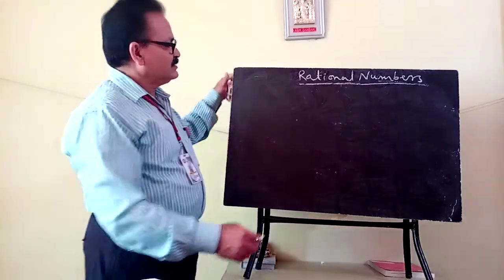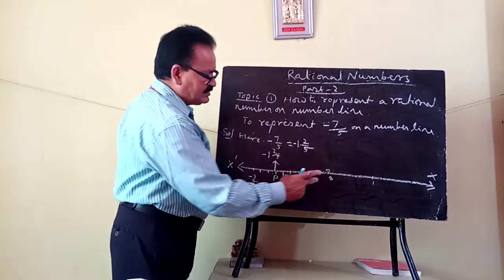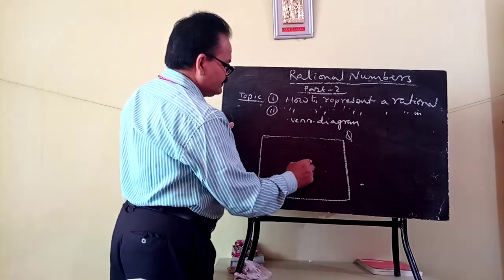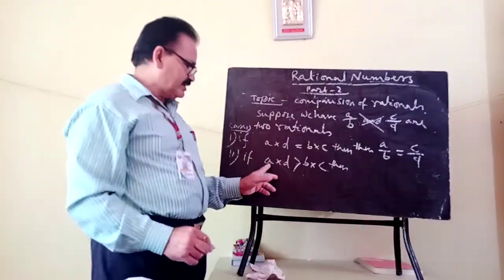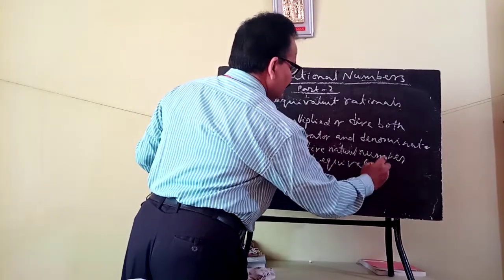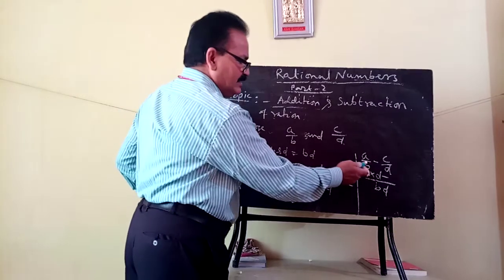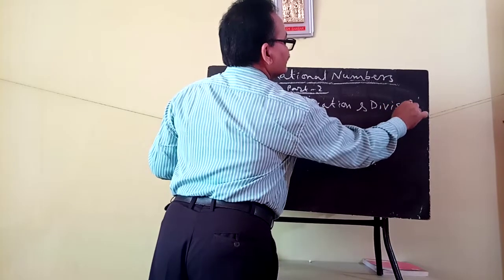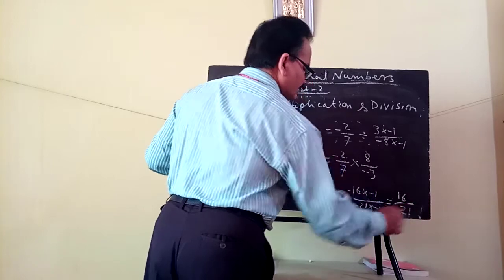Rational numbers part--2(Representation of rational,comparison,operation of rational)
For St 8 and St 9